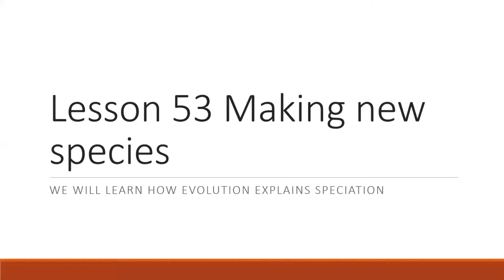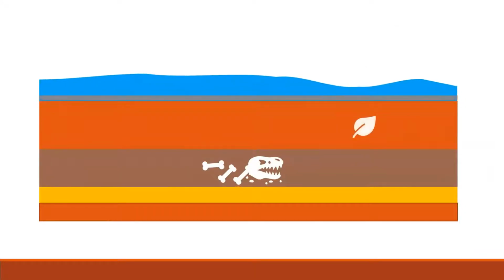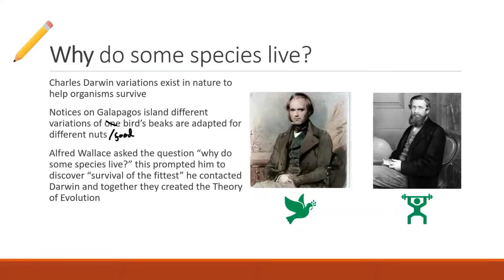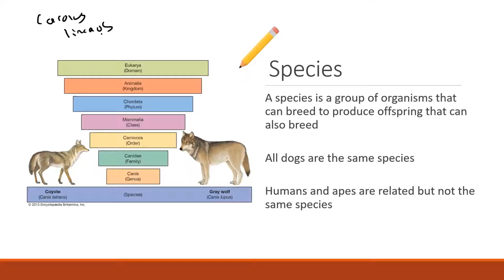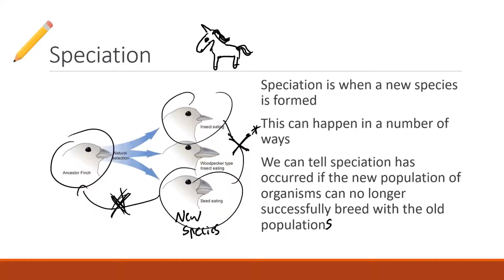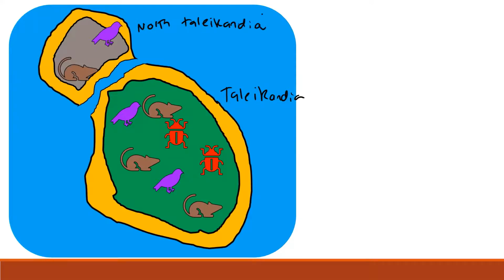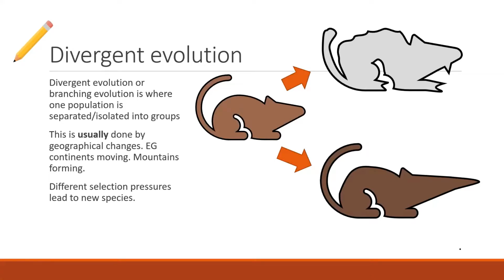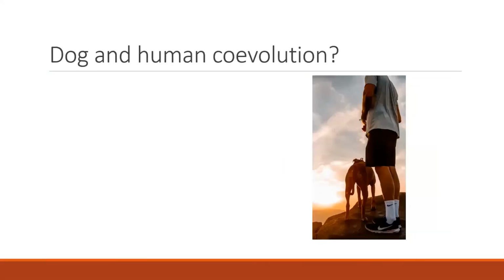Year 10 Science - Lesson 53 - Making New Species